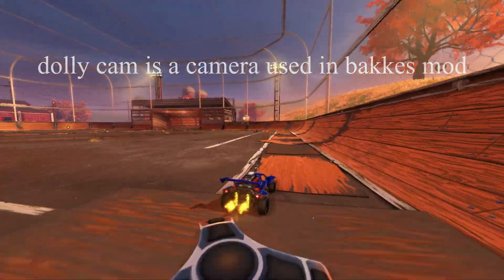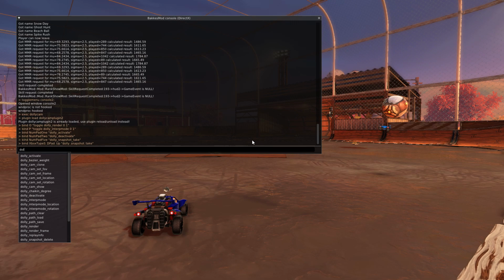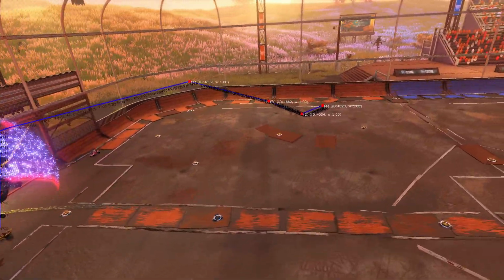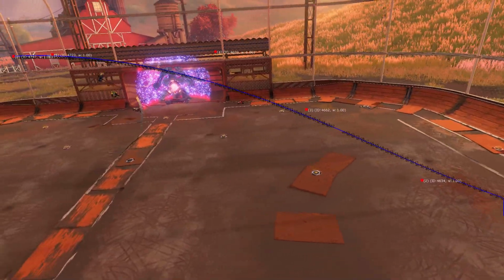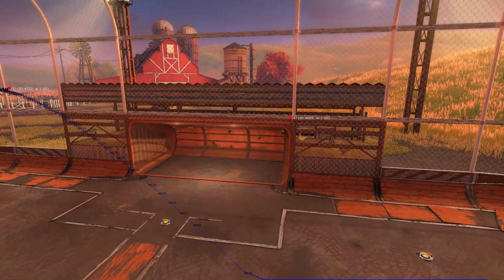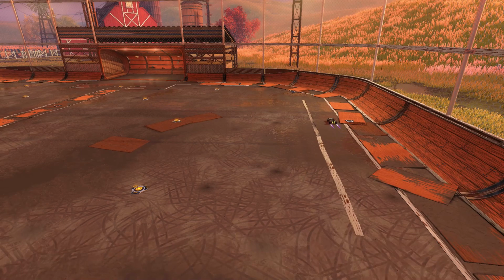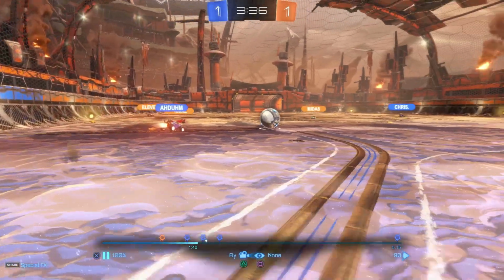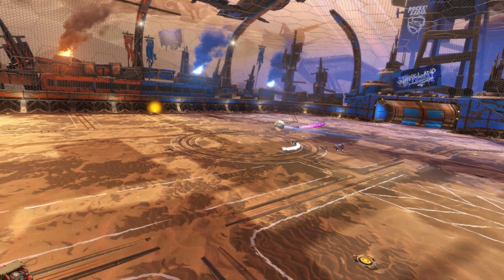Cinematics Tutorial - how to improve your montages in 2020 | Rocket League dollycam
Commands
exec dollycam- this will start up dollycam in rocket league
dolly_activate- this activates dollycam and allows you to start creating your path
dolly_path_clear-this command clears the path you created once you are done with it
dolly_deactivate-this deactivates dollycam but still allows you to work on the path
dolly_snapshot_delete # - this command lets you delete specific points on your path
F6- opens up the bakkes mod console
o-shows the path/hides the path
p-changes the path to a curve/changes path to zig zags
up arrow(on controller)-creates points on path